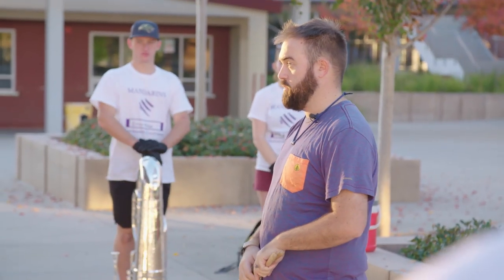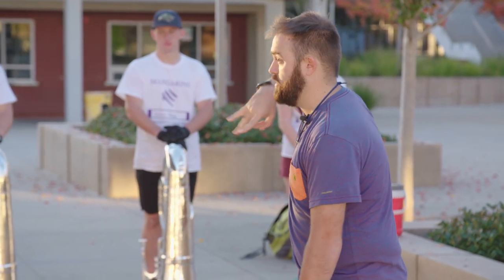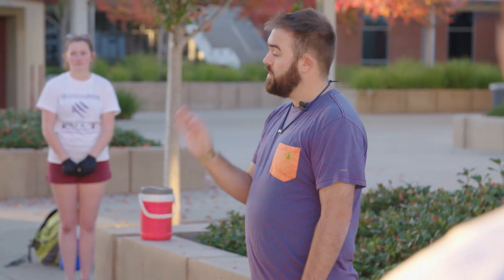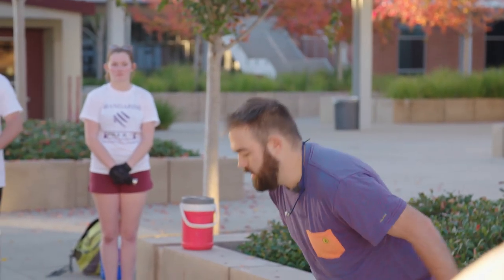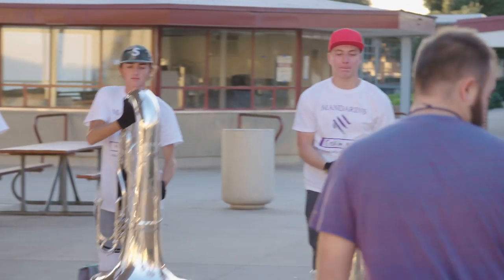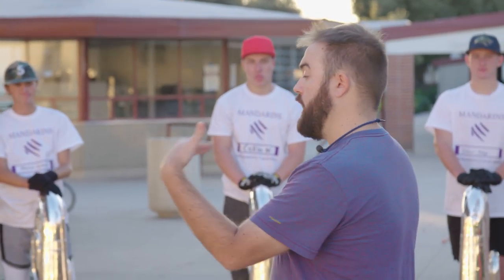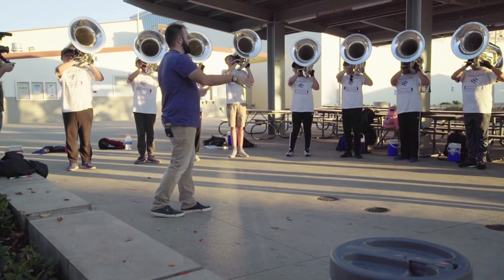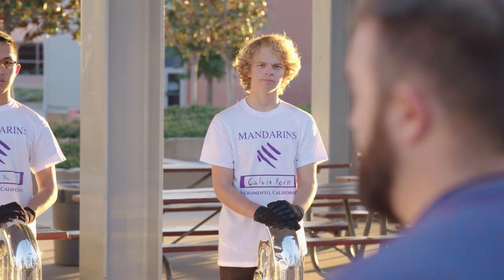Mic'd Up: 2019 Mandarins Tuba Sectionals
Dan Herrick mic'd up during the 2019 Mandarins Southern California Experience Camp.